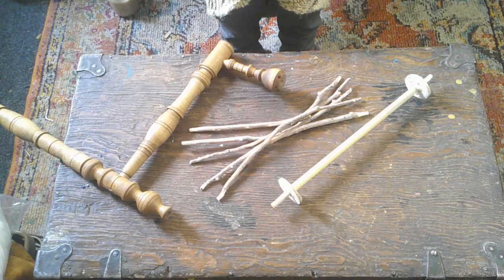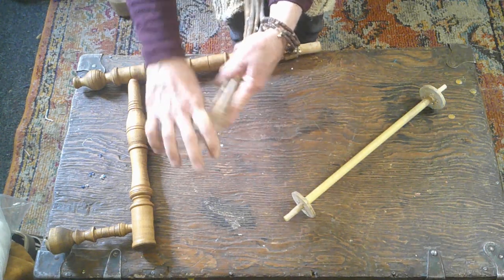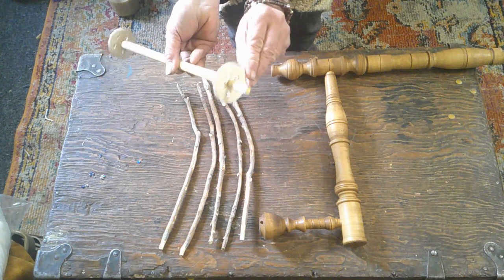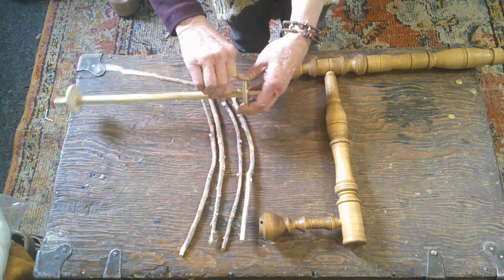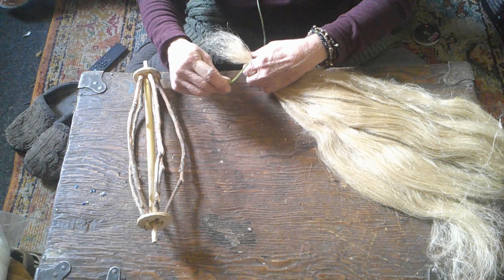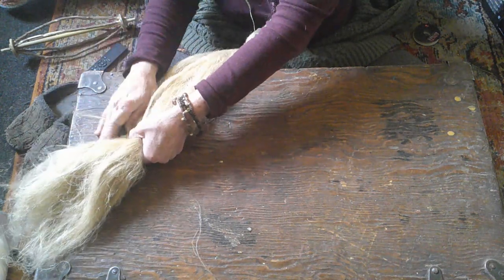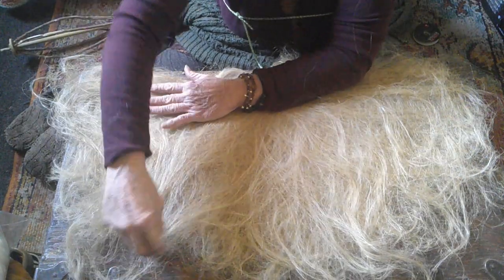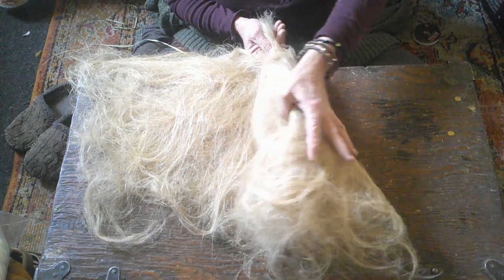Flax and Fiber Friday-Making and using a distaff from Celtic Juju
My attempt at making a distaff for my flax stricks from dowel and some sticks.  I think this is my third one and this one seems very sturdy and (hopefully) reliable!!!
Here is a link to Berta's Flax webpage which is under construction
She primarily works off her facebook page right now so here is the link for that